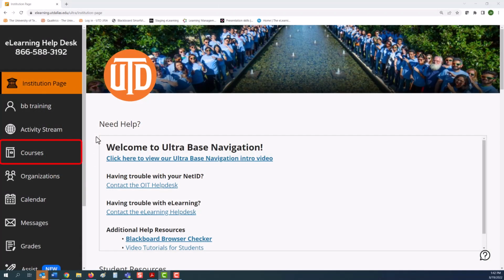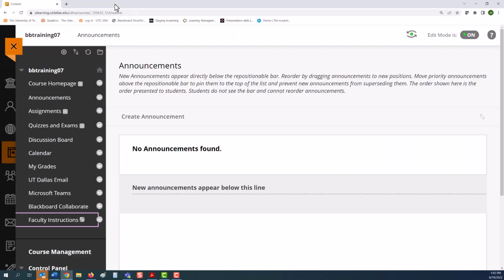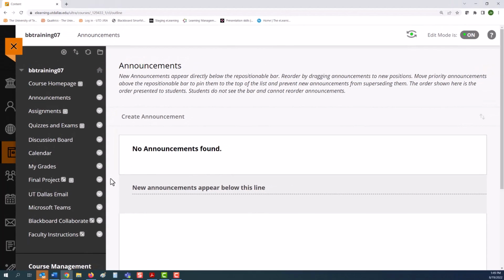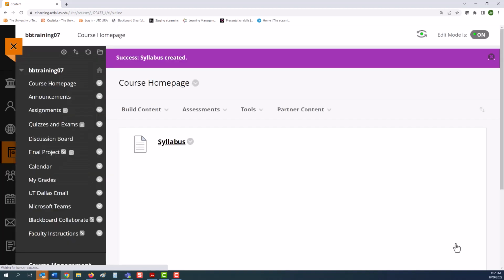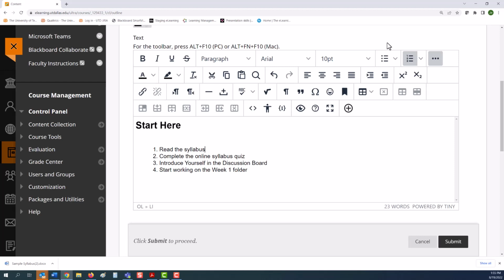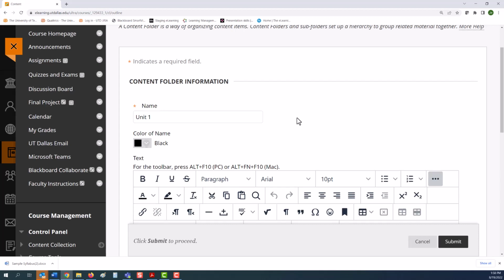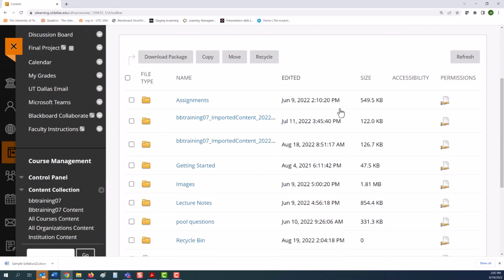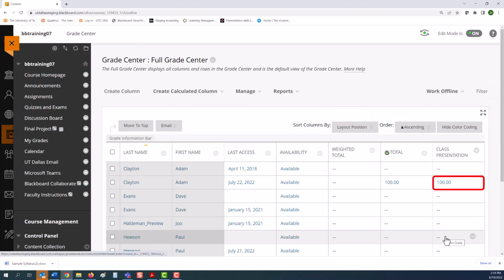eLearning Demo Videos for Faculty Part 2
This is part two on how to use eLearning to create content, post grades, and create assignments and the discussion board.
0:00 -  Introduction
0:33 - Course Layout.
1:00 - Edit Mode and Enter Student Preview
2:00 - Course Menu
6:20 - Creating Course Content
15:08 - The Content Collection
16:54 - Course Tools
17:26 - The Grade Center
19:33 - eLearning Resources